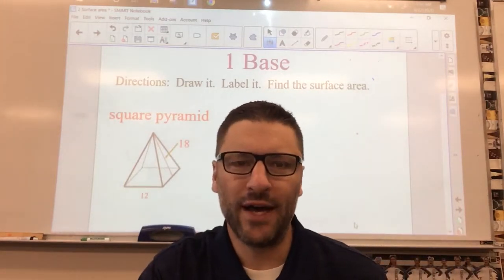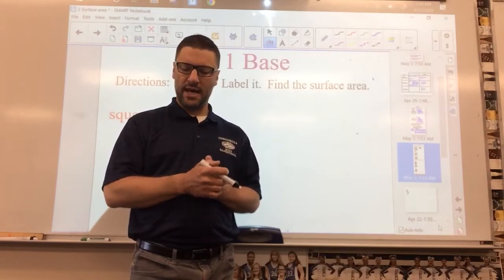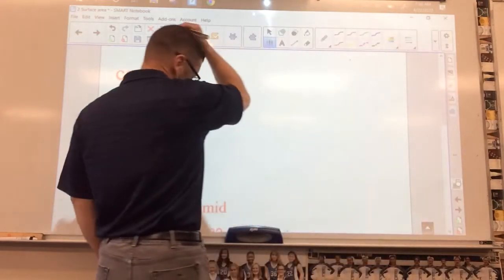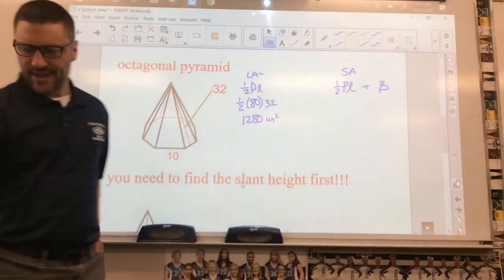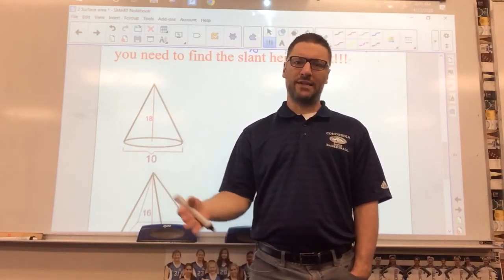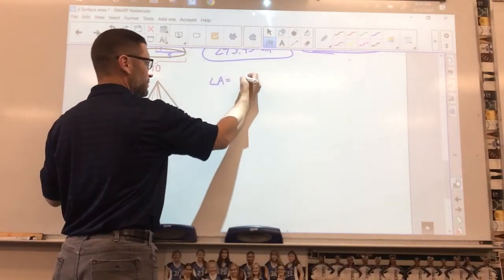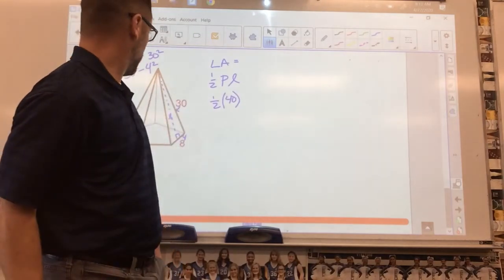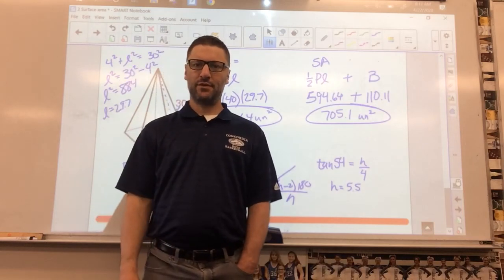1 Base LA and SA Geometry